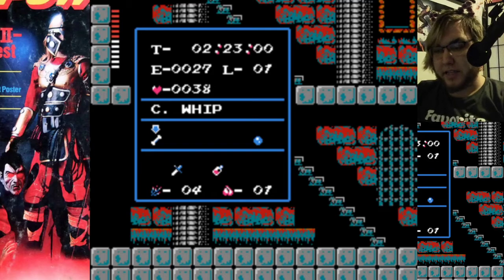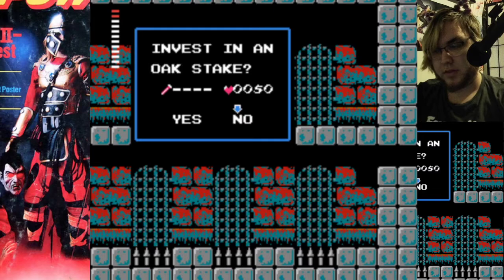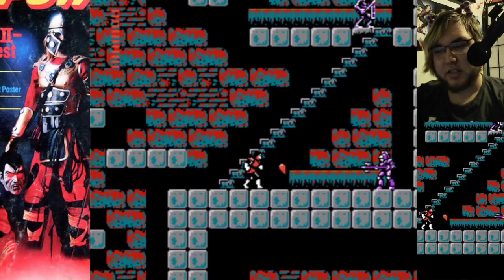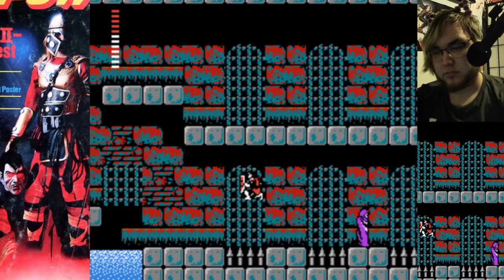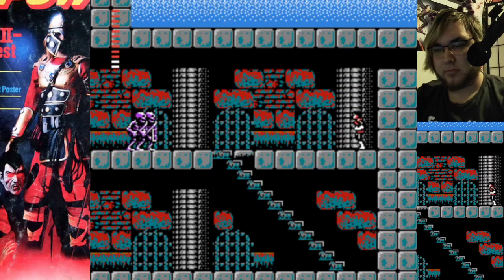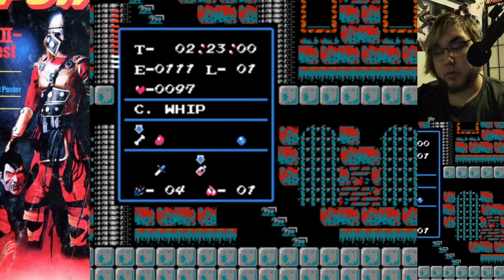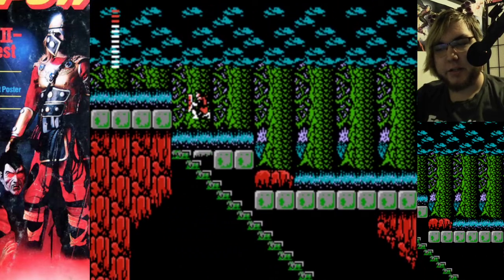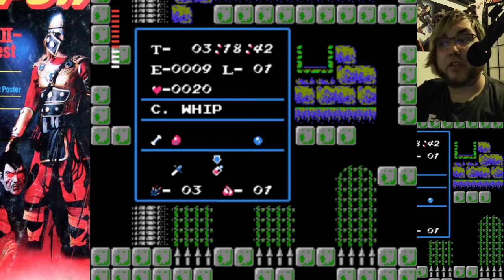Castlevania 2- Part 5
Happy Global Handwashing Day! Surprisingly, it wasn't founded recently, and is actually nearly 15 years old.